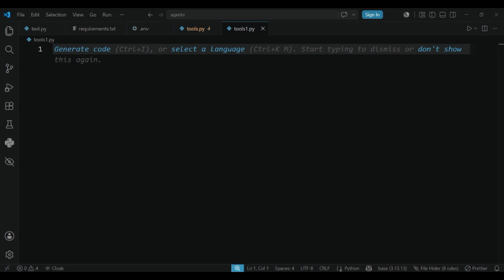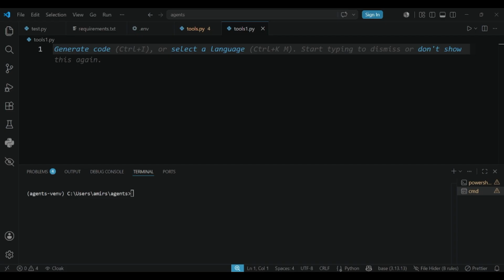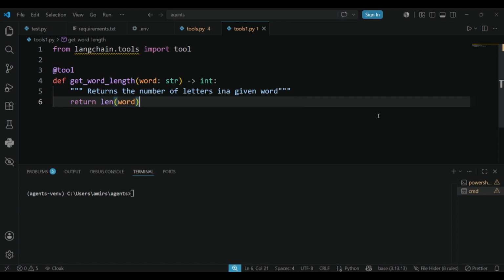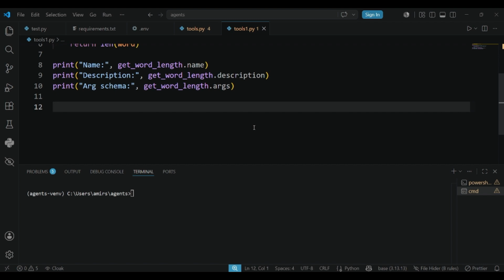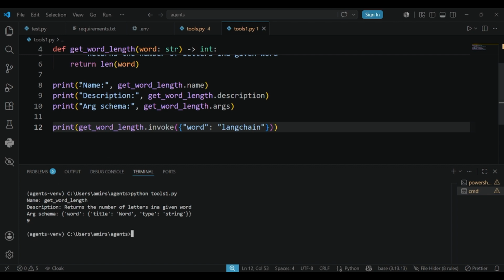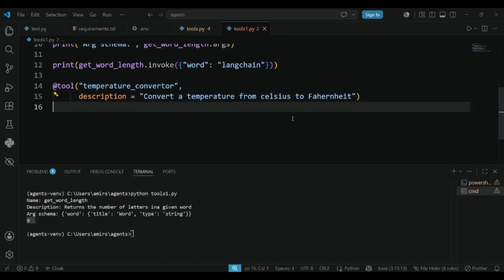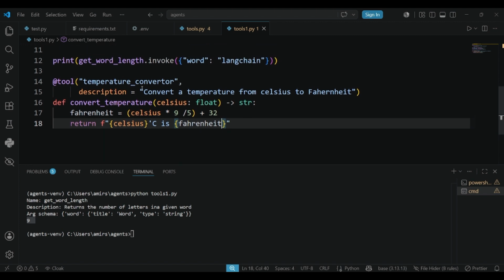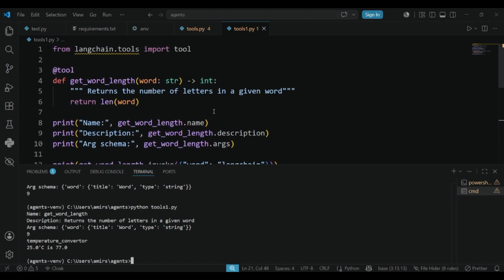LangChain Tools Explained for Beginners | Build Your First AI Tool in Python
Want to understand LangChain Tools without getting overwhelmed?

In this beginner-friendly LangChain tutorial, you'll learn exactly what tools are, why AI agents need them, and how tool calling works behind the scenes.

We'll build a simple LangChain Tool using Python and see how an LLM decides when to use a tool, what arguments to pass, and how the result gets returned to the model.

📌 In this video you'll learn:

✅ What LangChain Tools are

✅ Why LLMs need tools

✅ Tool Calling Workflow Explained

✅ How AI Agents Use Tools

✅ Creating Your First Tool in Python

✅ LangChain Tool Decorator

✅ Passing Tools to an Agent

✅ Real-World Tool Calling Example

💡 Key Concept:

The LLM does NOT execute Python code directly.

Instead:

User Question → Model Chooses Tool → Tool Executes → Result Returns → Final Answer

This is one of the most important concepts for building AI Agents and Agentic AI systems.

🔥 Perfect for:

• LangChain Beginners

• Python Developers

• AI Engineers

• LLM Developers

• Agentic AI Enthusiasts